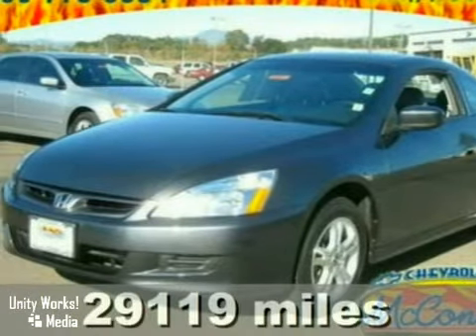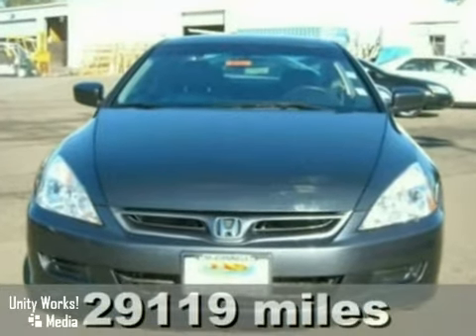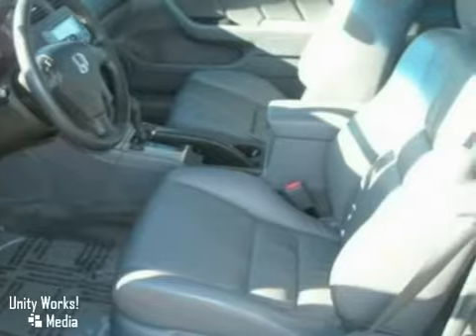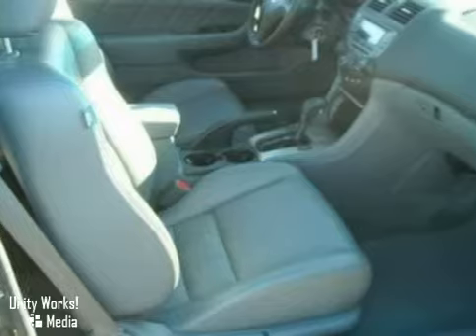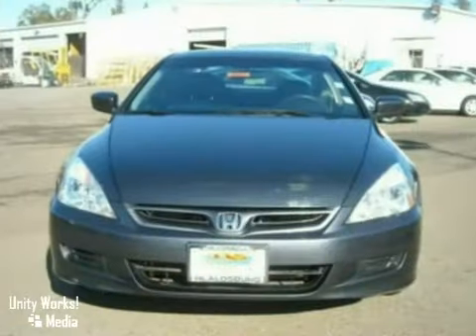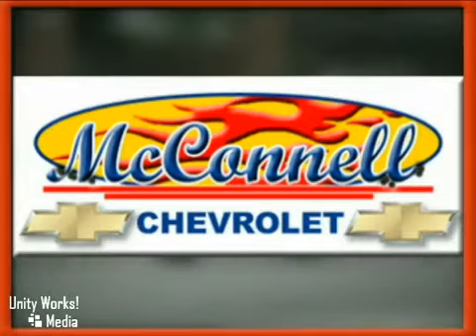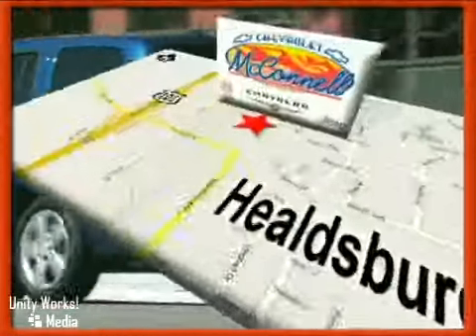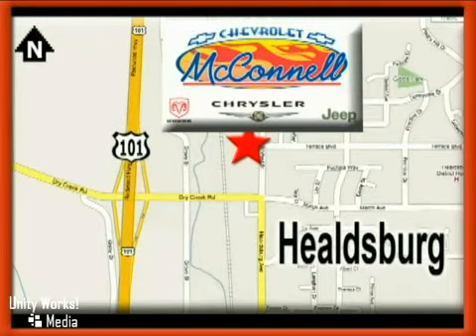2006 Honda Accord in Healdsburg, CA 95448 - SOLD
SOLD - Take a look at this pre-owned 2006 Honda Accord, Stock: 6937O.

McConnell Chevrolet
1395 Healdsburg Ave.

Moon Roof, Power Door Locks, Cruise Control, Dual Front Air Bags, Power Steering, Multi Compact Disc, Tilt Wheel, Front Side Air Bags, AM/FM Stereo, ABS (4-Wheel), Alloy Wheels, Air Conditioning, Power Windows, 17.1 gallon fuel tank, 2.4L DOHC MPFI 16-valve i-VTEC I4 engine, P205/60VR16 all-season tires, FRONT WHEEL DRIVE, Anti-lock braking system (ABS) w/electronic brake distribution (EBD), Five-link double wishbone rear suspension, Drive-by-Wire Throttle, FRONT/REAR STABILIZER BARS, PWR VENTILATED FRONT DISC/REAR DRUM BRAKES, VARIABLE-ASSIST PWR RACK &amp; PINION STEERING, Double wishbone front suspension, Direct ignition w/immobilizer theft-deterrent system, Body-color impact-absorbing bumpers, LED tail lights, Body-color door handles, Daytime running lights, Body-color pwr mirrors, Multi-reflector halogen headlamps w/auto-off, Variable intermittent windshield wipers, Remote keyless entry w/pwr window controls, REAR WINDOW DEFROSTER, PWR DOOR LOCKS, Pwr remote trunk release w/lock, Map lights, 60/40 split fold down rear seatback w/lock, Pwr windows w/auto-up/down driver-side window, Illuminated steering wheel-mounted cruise controls, Gray backlit gauges-inc: tachometer, REMOTE FUEL FILLER DOOR RELEASE, (6) front/rear beverage holders, Illuminated visor vanity mirrors, Digital odometer &amp; (2) trip meters, AM/FM stereo w/CD-inc: (6) speakers 120-watt, Air conditioning w/micron filtration, CARGO AREA LIGHT, Front audio storage compartment-inc: 12-CD capacity, LOCKABLE GLOVE BOX W/LIGHT, 12V pwr outlets, Tilt/telescoping steering column, Sunglasses holder, Coin box, Front bucket